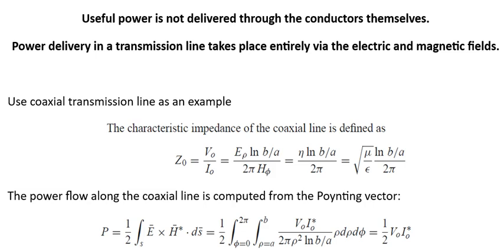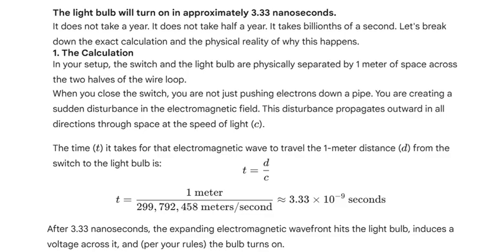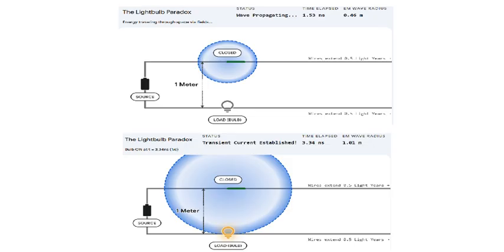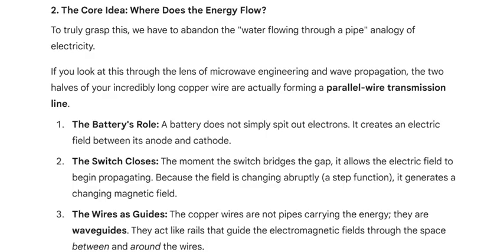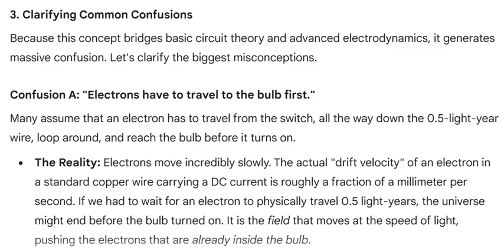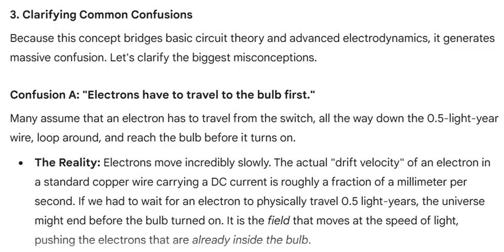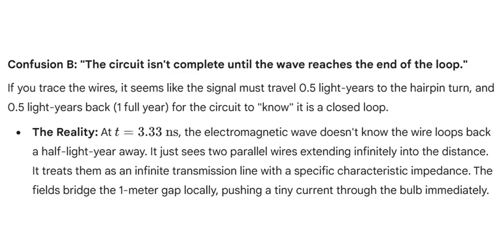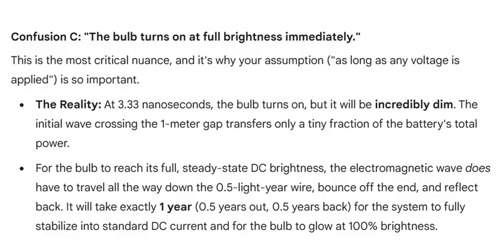Power delivery via the electric and magnetic fields, light-year long wire & light bulb puzzle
Useful power is not delivered through the conductors themselves. Power delivery in a transmission line takes place entirely via the electric and magnetic fields. Use a battery to power a light bulb through light-year long wire...